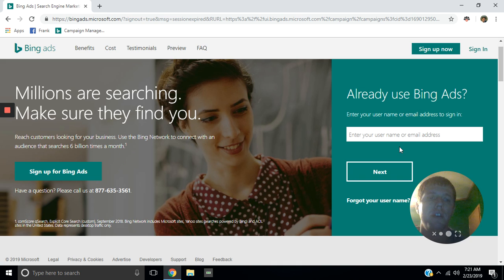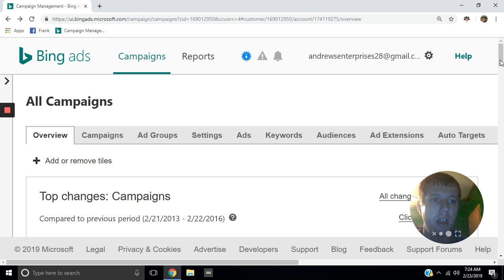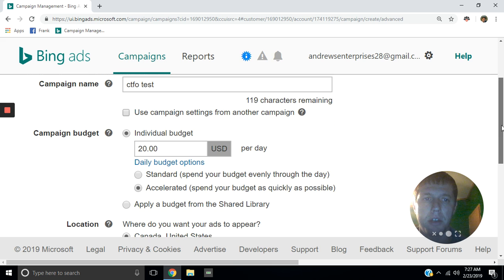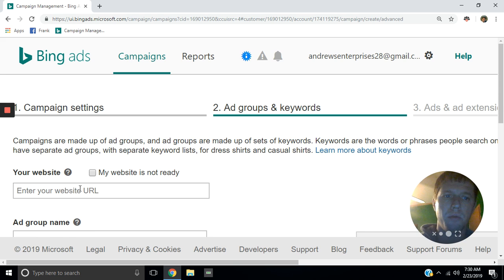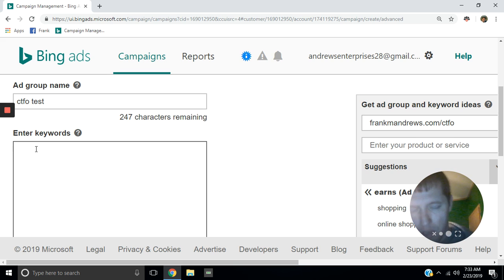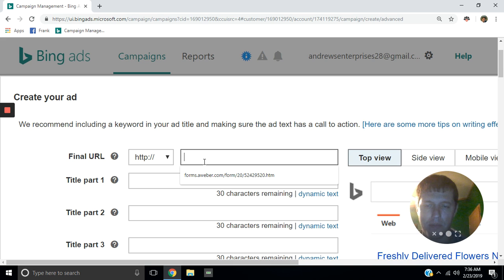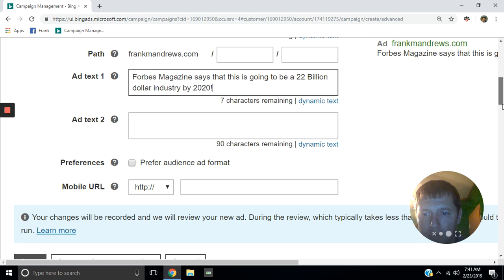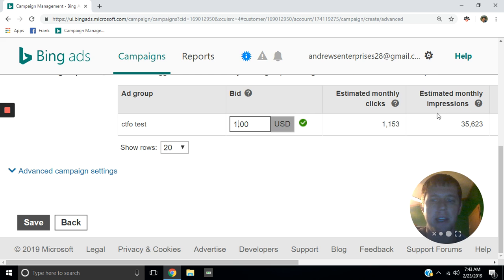How to create your fist Bing Ad | Bing Ads tutorial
This video tutorial shows you exactly how to create your first Bing ad.Be sure to get you $100 bing ad credit.

Bing is a great place to advertise because they are not as sticked as most other platforms.

Frank Andrews

Frank Andrews TV(Training)
Marketing Magic(Product Reviews)